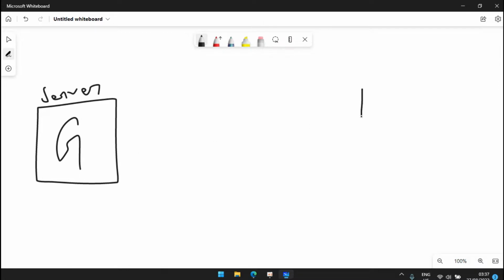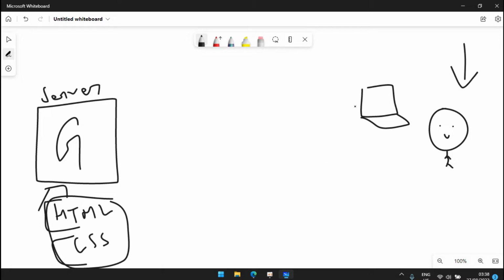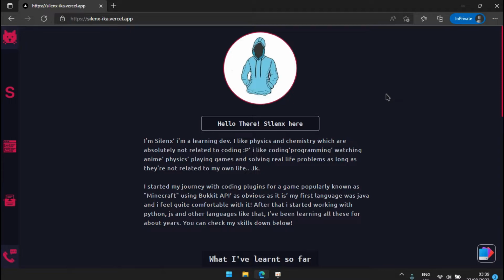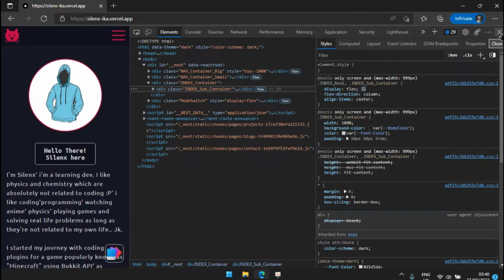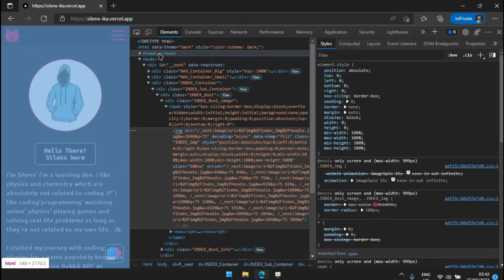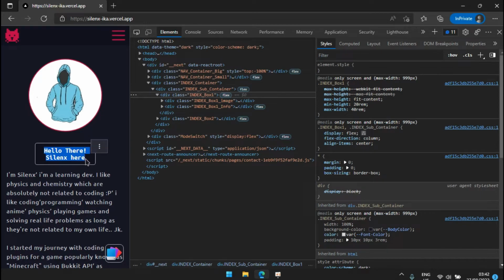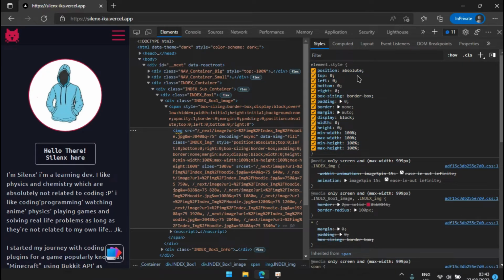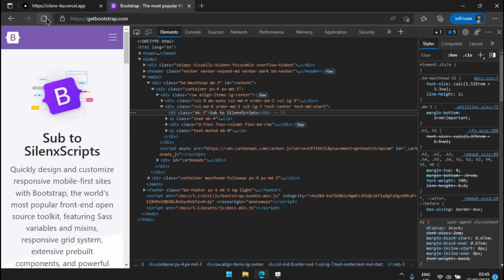Learn Web Development Ep-7 || Learning about Developer tools to mess with webpages || SilenxScripts